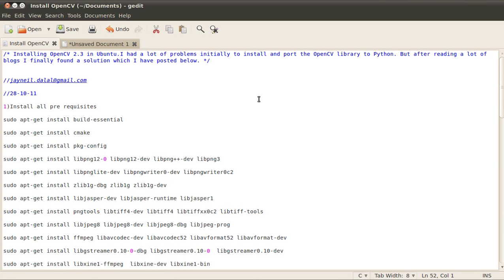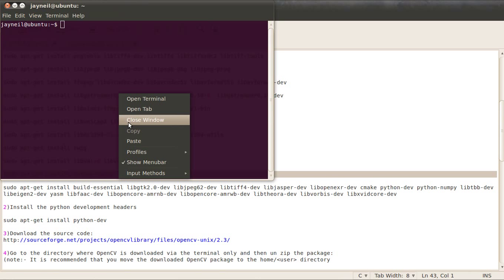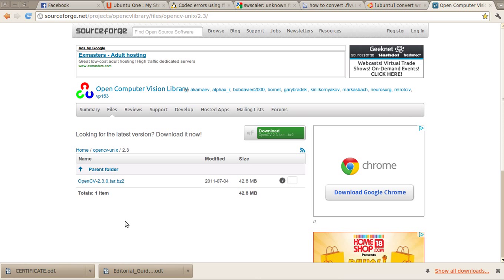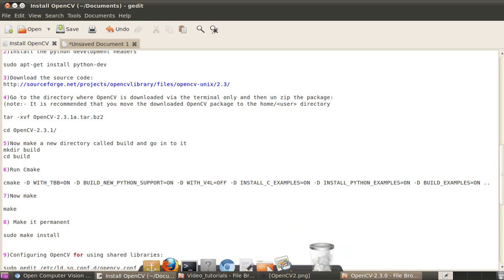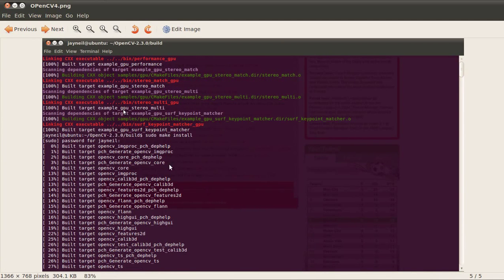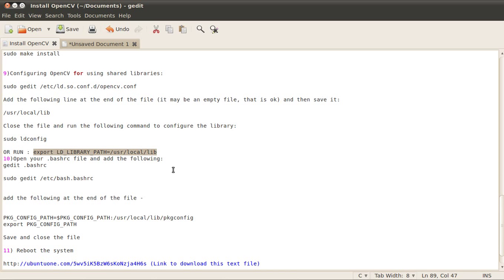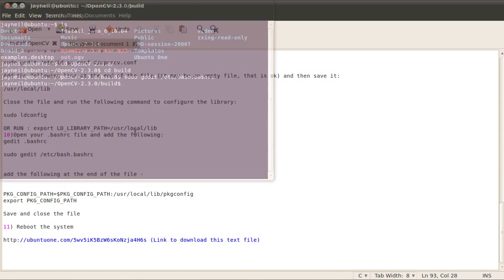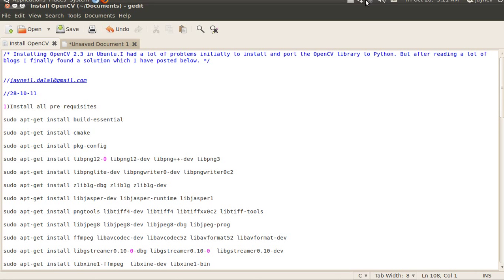Install OpenCV 2.3 on Ubuntu with Python support.flv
This is the eight video of my tutorial series on Ubuntu. In this video I teach how to install the OpenCV 2,3 library on Ubuntu 10.04/11.04 and finally how to port it to Python. The installation guide can also be downloaded from here: